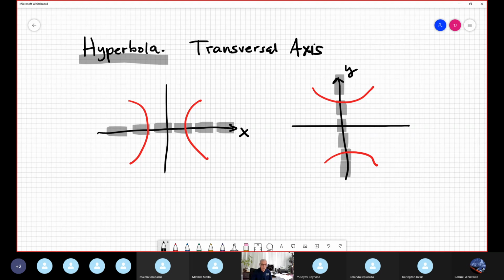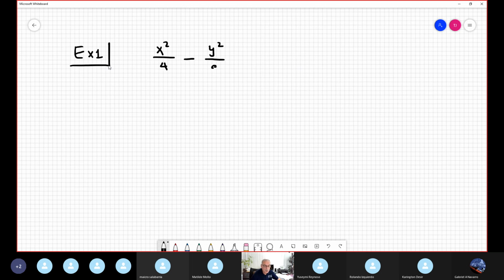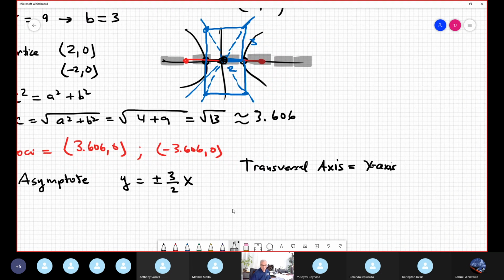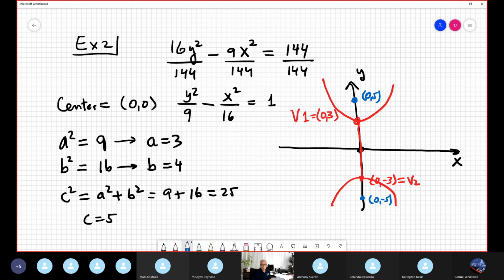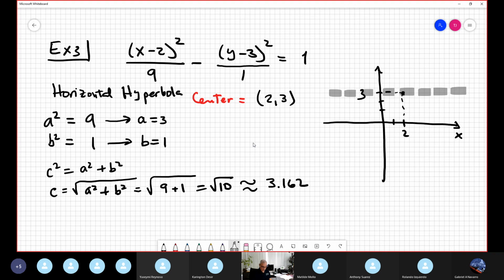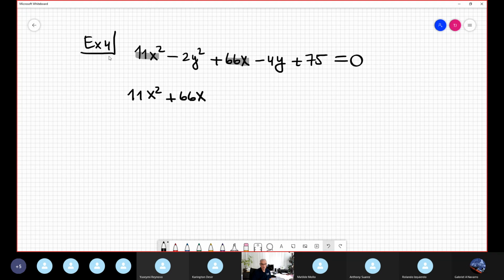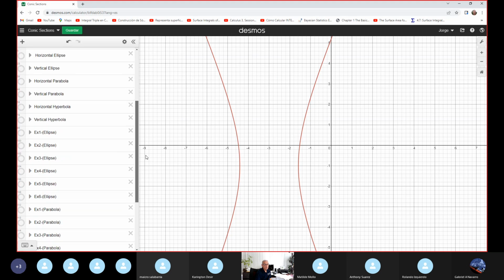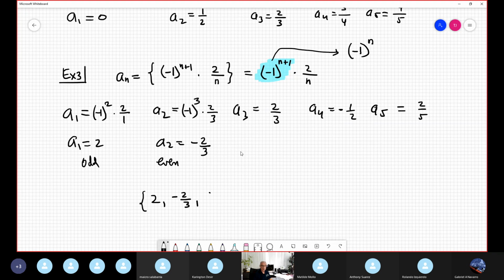MAC1140 March 31